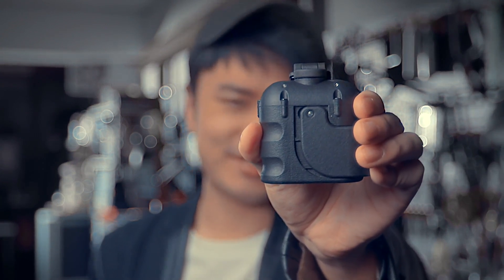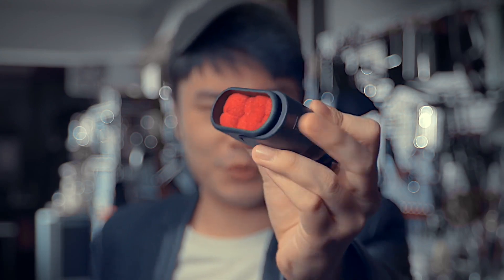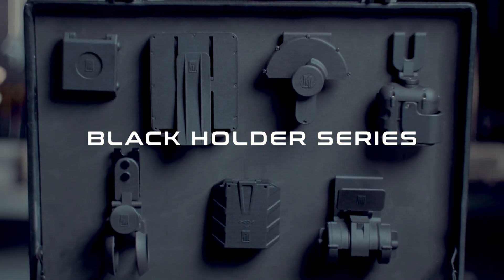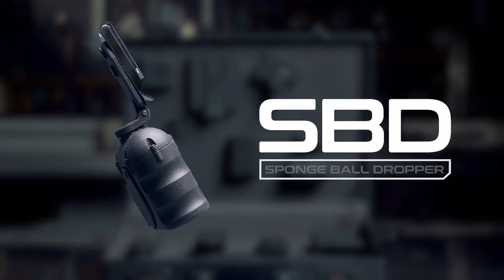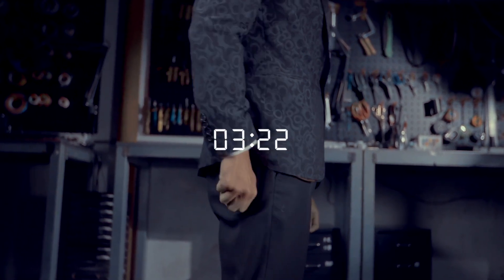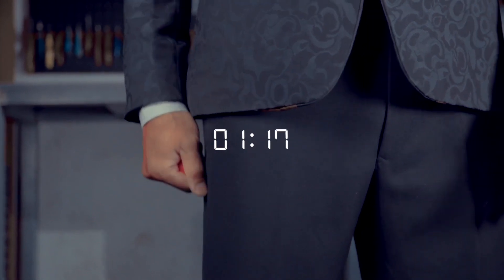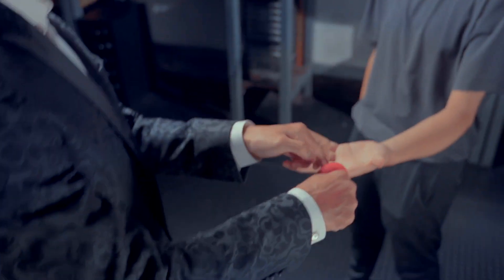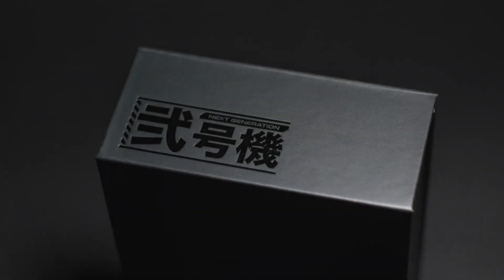Hanson Chien présente Sponge Ball Dropper (SBD) - Ochiu Studio (Black Holder Series)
Bienvenue dans le deuxième projet de la série "Black Holder" d'Ochiu Studio !

SBD est le premier porte-balle éponge au monde.

SBD peut contenir jusqu'à vingt balles en mousse de 1 pouce ou une balle  de 4 pouces, le dropper peut être clipsé sur une ceinture.

La conception de la tête rotative de SBD permet aux utilisateurs de clipser l'appareil n'importe où sur la ceinture. Plus convivial pour les artistes droitiers et gauchers.

La conception de l'axe SBD sur le clip de fixation permet un certain degré de mouvement, de sorte que l'appareil repose à plat contre votre corps à tout moment.

Sans fouiller dans vos poches pour les accessoires, juste une légère pression sur la gâchette SBD, vous pouvez obtenir des balles en mousse à portée de main.

Si vous ne connaissez aucune routine de balle mousse, ne vous inquiétez pas. Nous vous apprendrons une routine simple de balle éponge ainsi que la façon d'utiliser l'appareil.

Avec SBD, votre magie de boule d'éponge ira à un autre niveau.

C'est le support de nouvelle génération que vous ayez jamais expérimenté.

CE QUE VOUS RECEVEZ :
Un dropper de balle mousse.
Un guide de démarrage rapide.
Vidéo d'instruction en ligne en anglais.
REMARQUE : Balles mousse NON incluses.